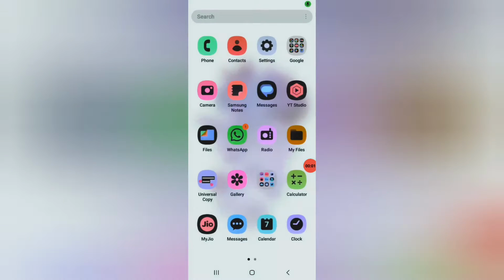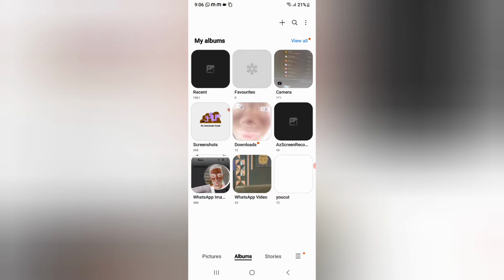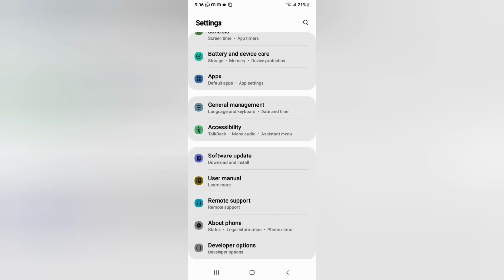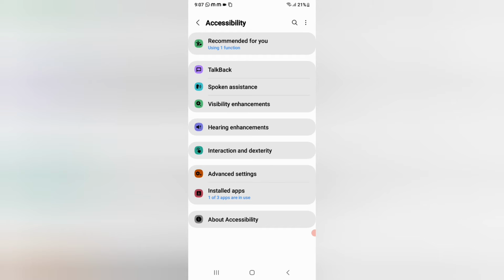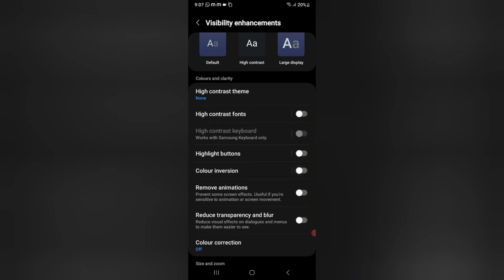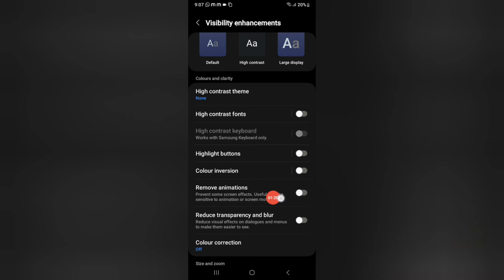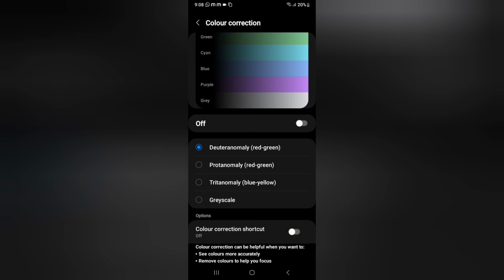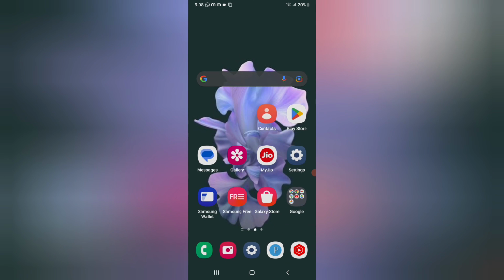How to fix display colour problem in Samsung Galaxy A05s, screen black and white problem solved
How to fix display colour problem in Samsung Galaxy A05s, screen black and white problem solved, display colour settings

Best powerful CPU under 10k

60-Inch Tripod with Bag

7 Socket 6A Extension Board